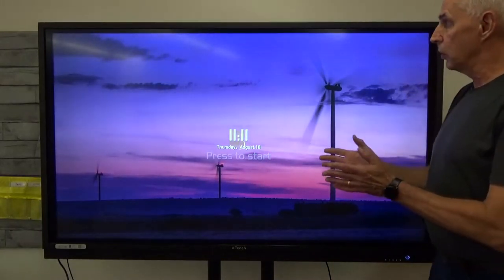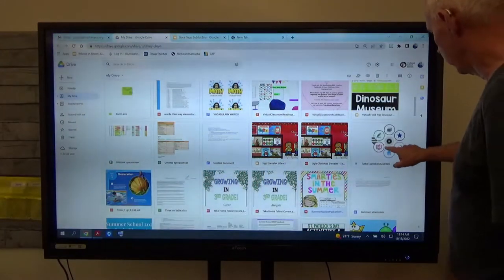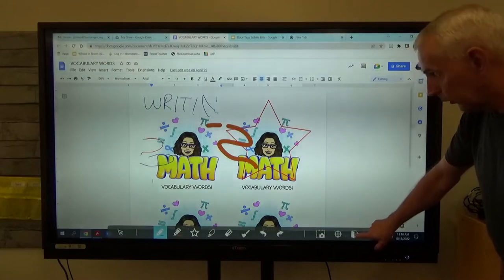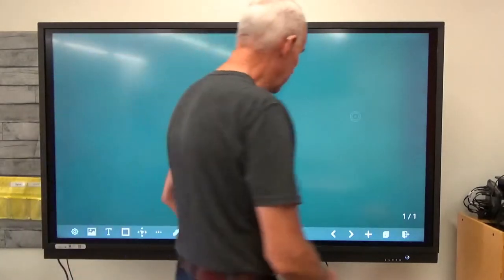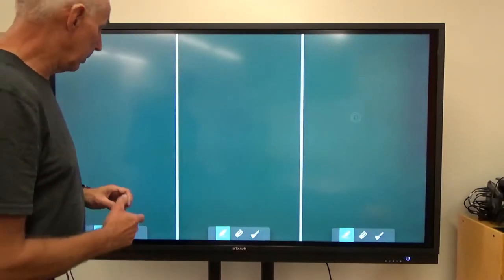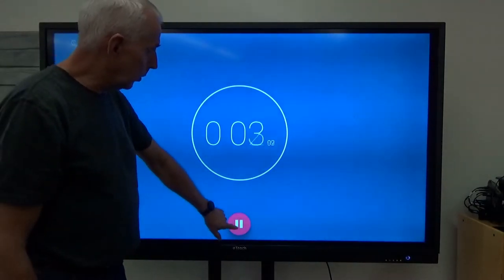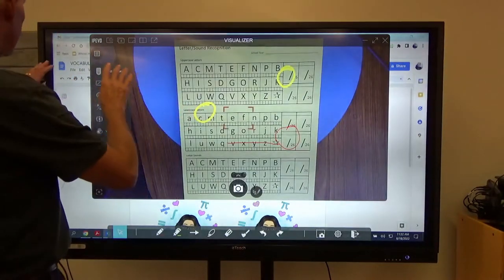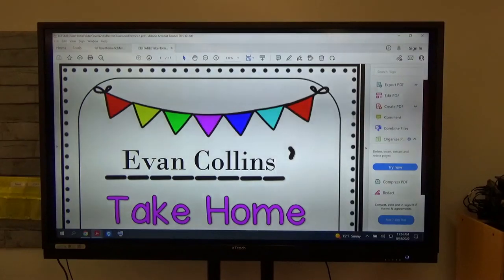IFP and Doc Cam Intro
CONTENTS (Click SHOW MORE to see all time tags):
0:03 Intro
0:20 Power on
0:31 Connect to your computer
0:55 Interacting with your computer
1:12 The flower menu
1:59 Annotating the screen
5:00 Whiteboard
9:11 Getting un-lost
9:23 The home screen
10:00 The timer
10:50 The stylus
11:26 The document camera
13:39 Cleaning the panel
14:18 IR curtain
14:48 Wrap up